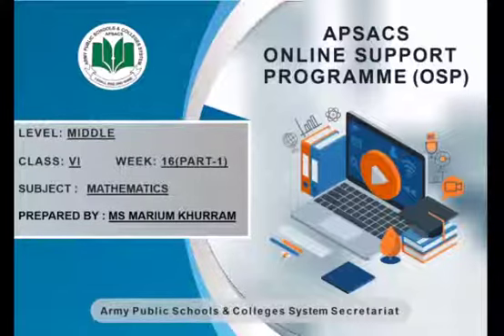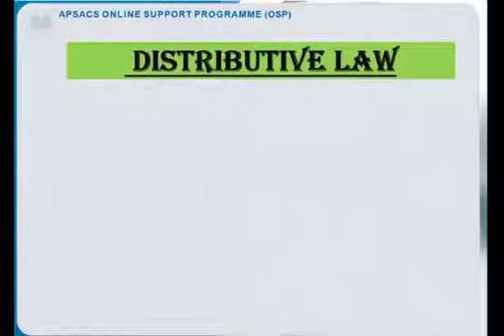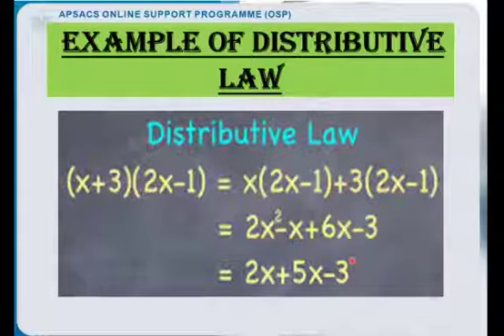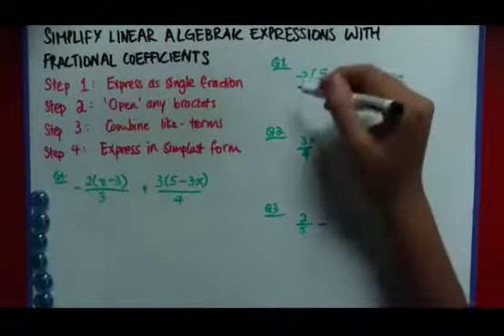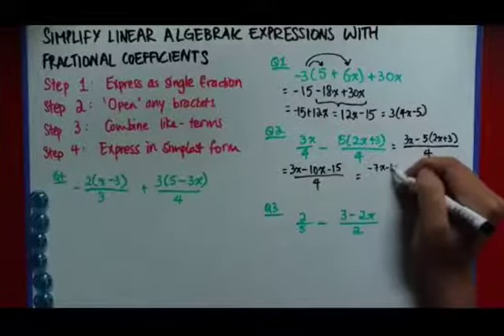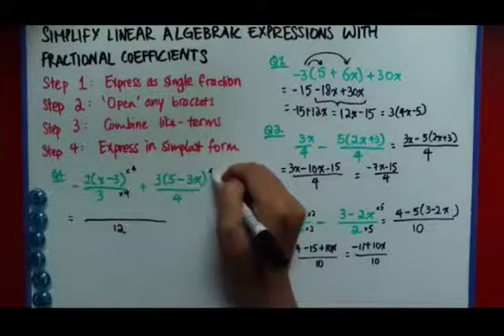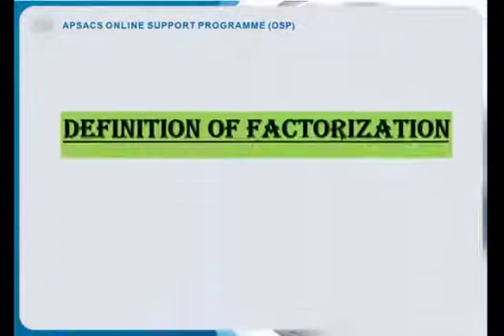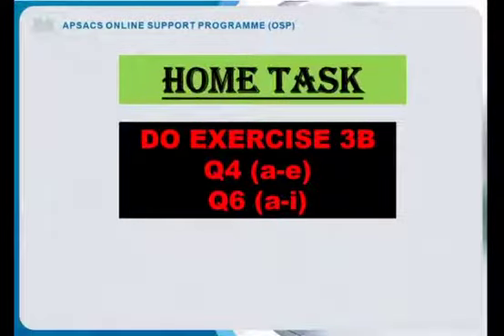Class 6_Week 16th_Math_Part-01